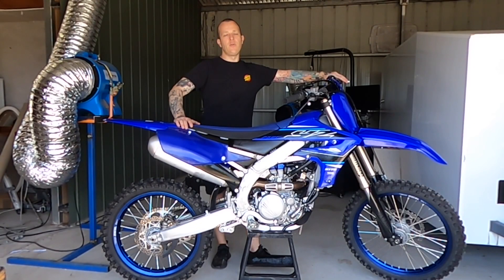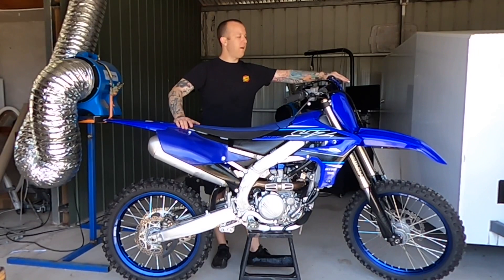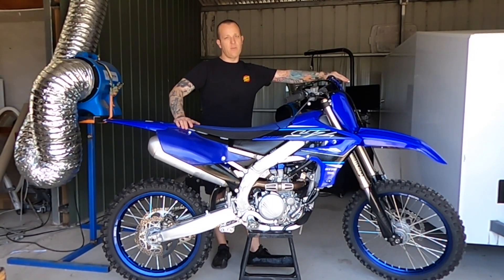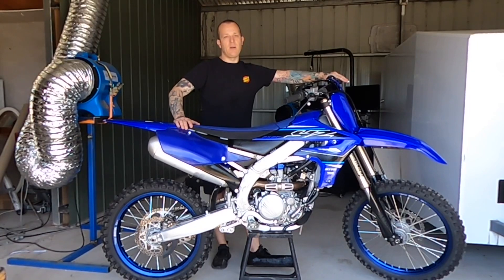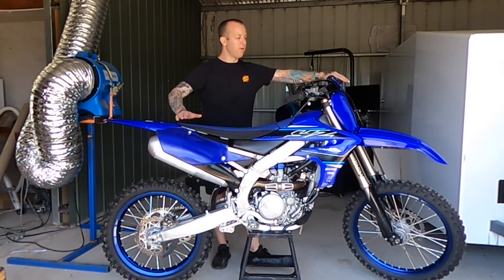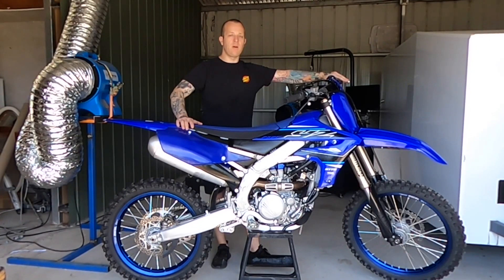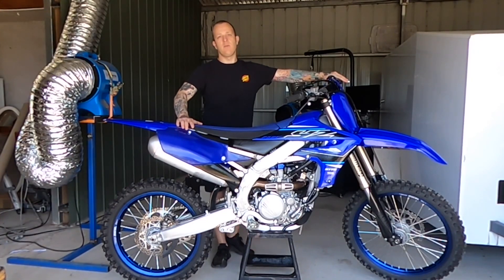MOTO TRUTH: 2021 YZ250F DYNO TEST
Quick shake down run on the 2021 Yamaha YZ250F. More mods and videos to come on this one.